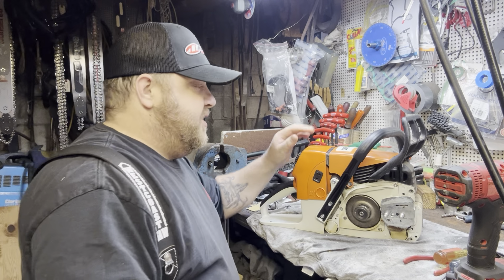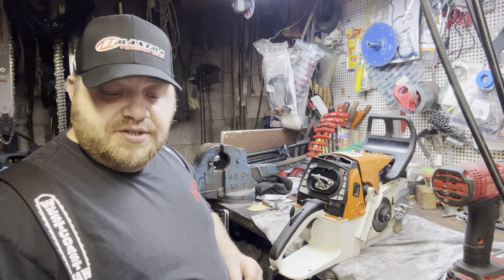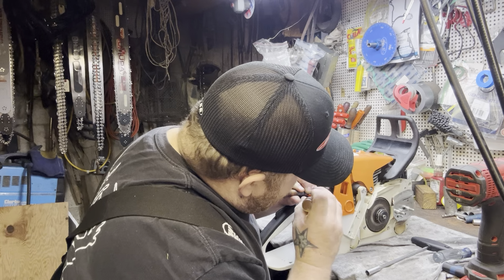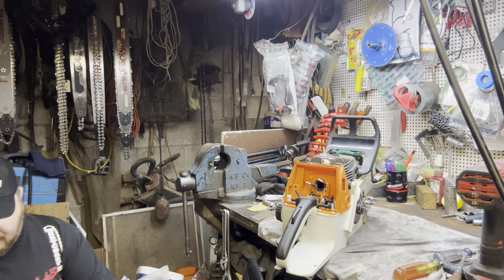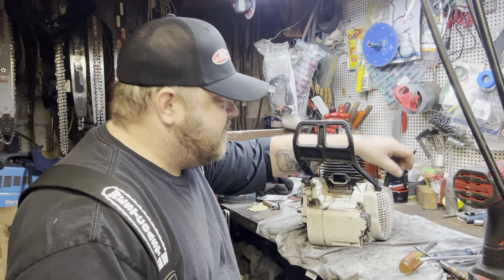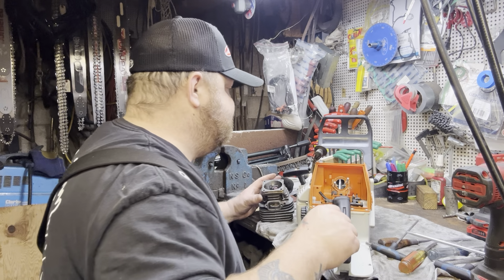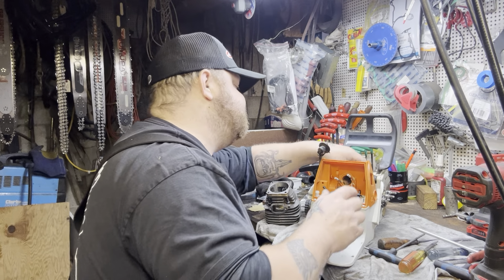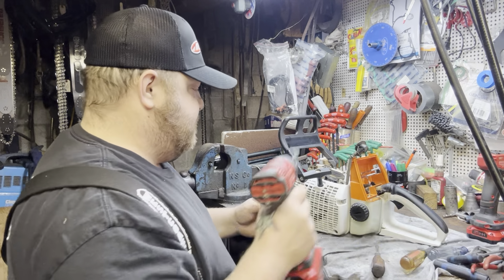Farmertec ms660 teardown for machine and port work 🤙🏻😎